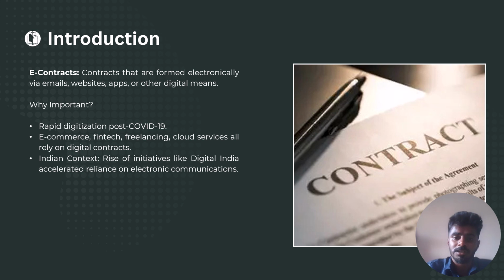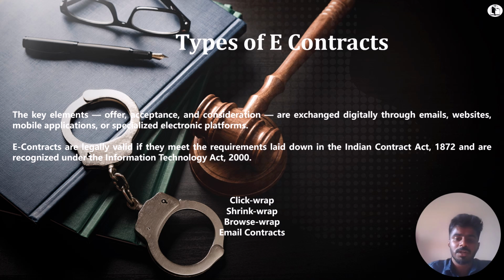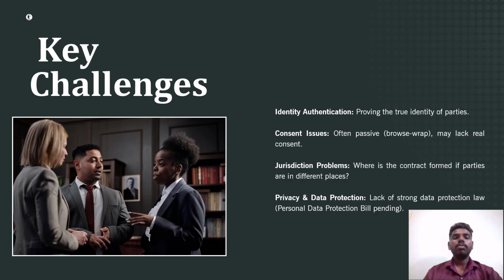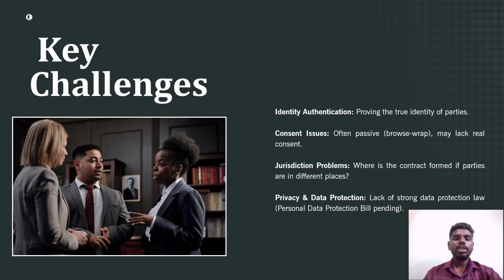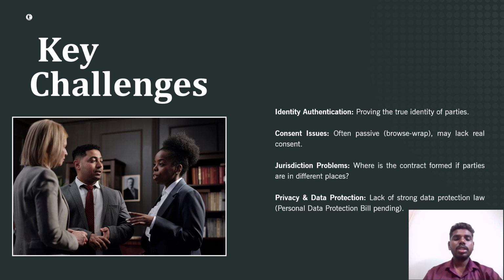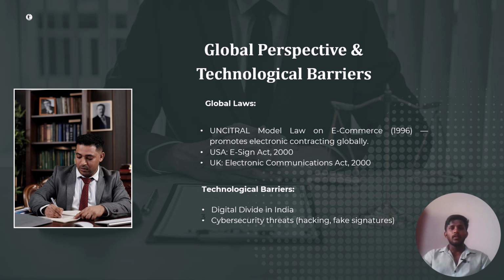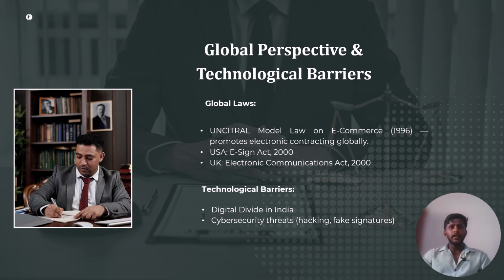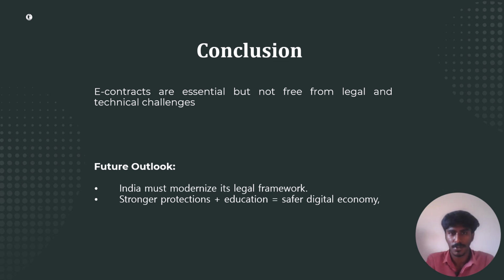E CONTRACT AND LEGEAL VALIDITY IN INDIA : CHALLANGES FACED IN DIGITAL ERA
In this video, we explore how electronic contracts (e-contracts) have transformed business in India, what makes them legally binding under Indian law, and the key challenges—like identity authentication, consent issues, jurisdictional conflicts, and data-privacy concerns—that still need to be solved. Whether you’re a lawyer, business owner, freelancer, or student, you’ll gain clear, actionable insights

Why Watch?
 • Understand the nuts and bolts of e-contracts under Indian law
 • Learn real-world case studies and court decisions
 • Get practical tips to make your digital agreements stronger and more enforceable